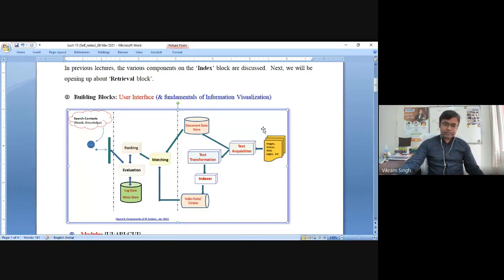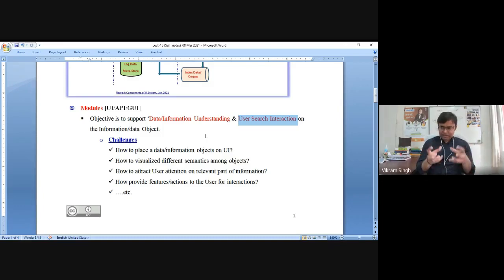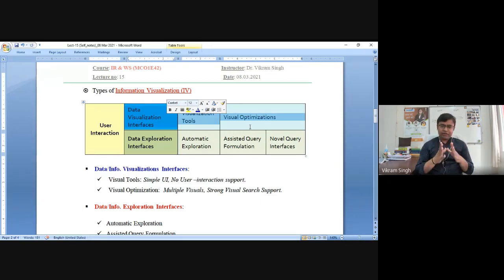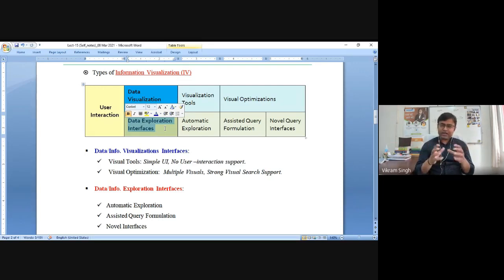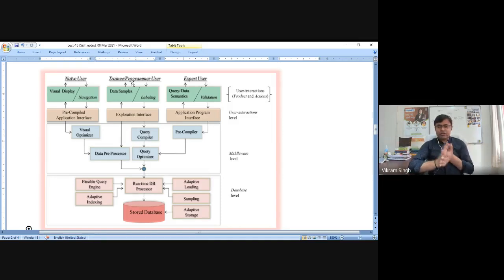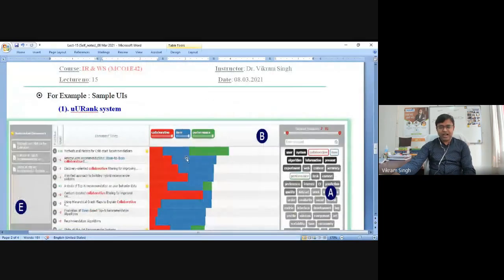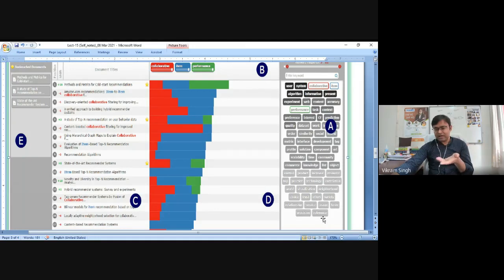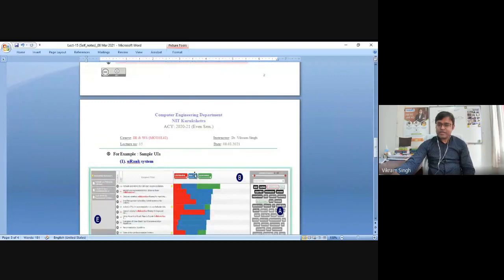Lect-15: User Interfaces (UIs) for Search System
In this lecture, we have started discussing the Role of UI's for the Search System, following concepts are discussed:
- Role of UI,
- Role of Data/Information Visualization, Type of Visualization
- Examples: uRank & Citelogy